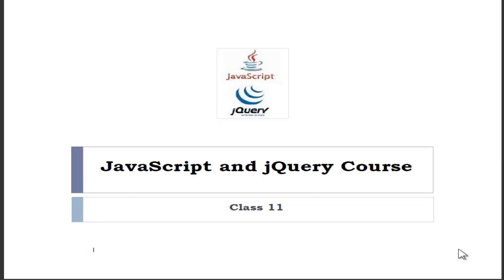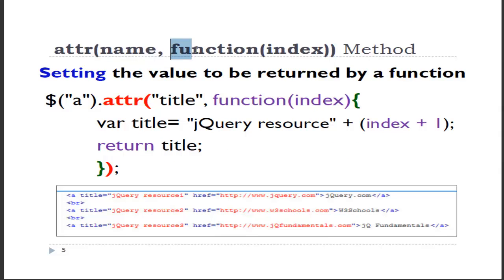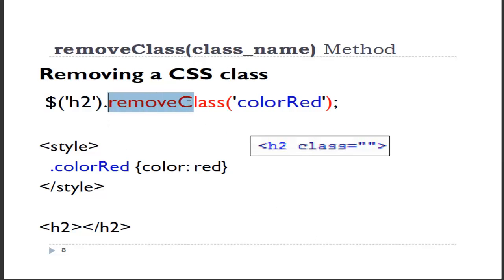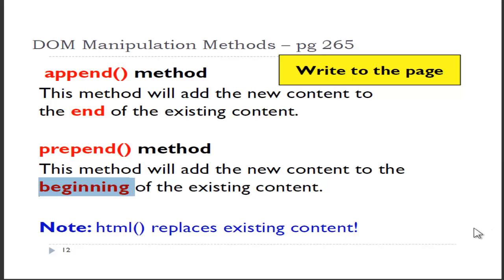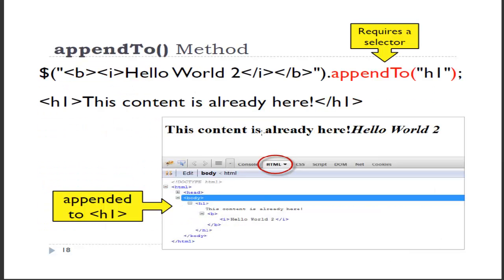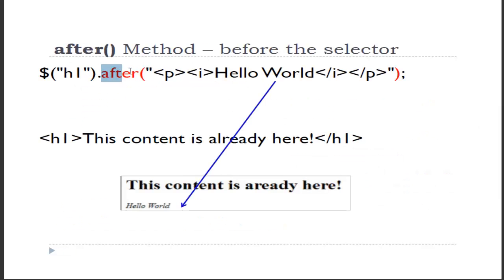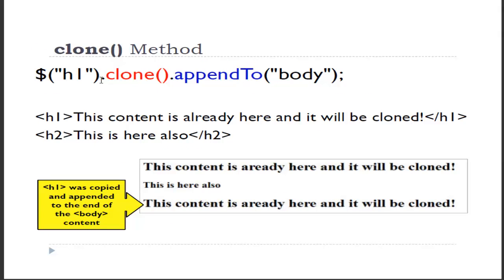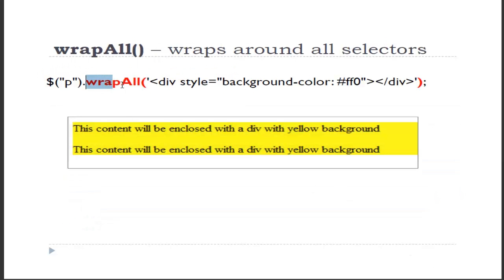JavaScript / jQuery Course - Week 11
DOM manipulation methods. This video is for a JavaScript / jQuery Course at a Community College in San Diego County, CA